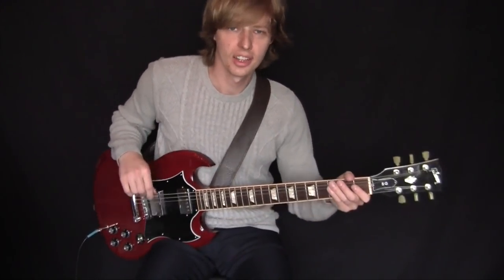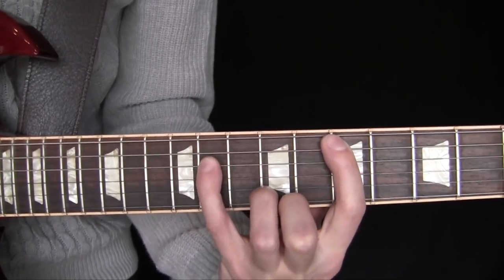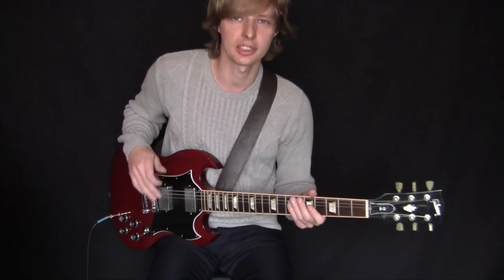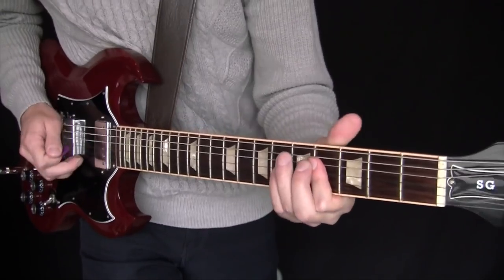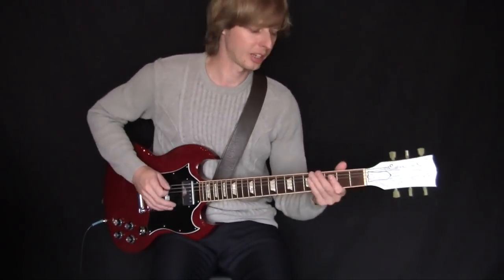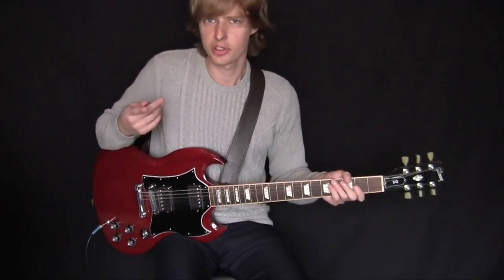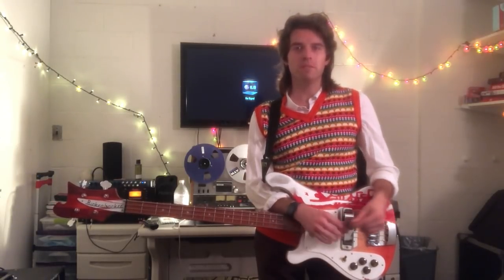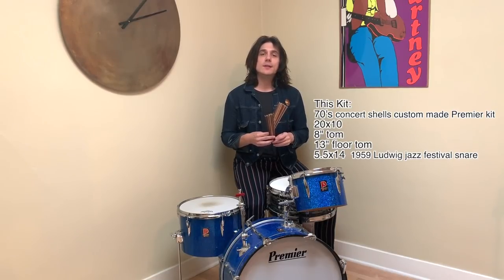Hey Bulldog - Lesson and Recording Process - Supplemental Video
After finishing Hey Bulldog, Brendan, Andrew and Neil go over their parts and what they discovered in the process